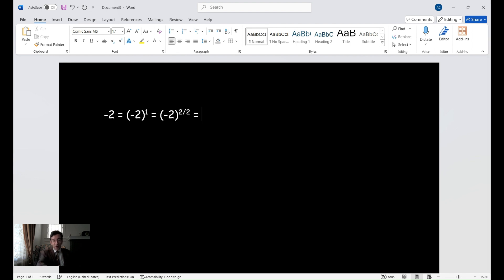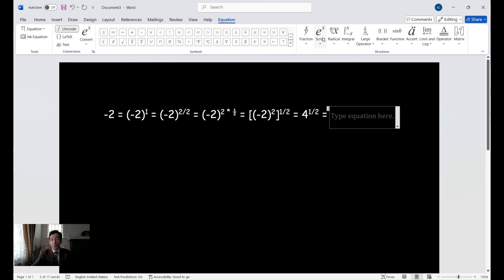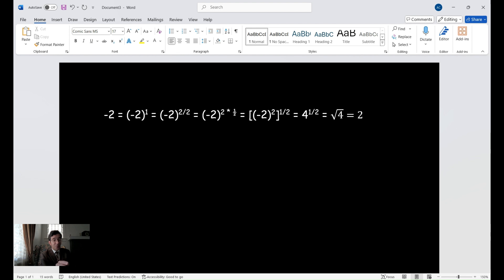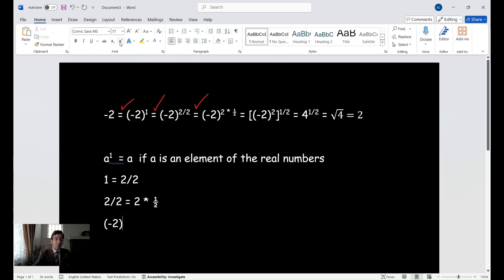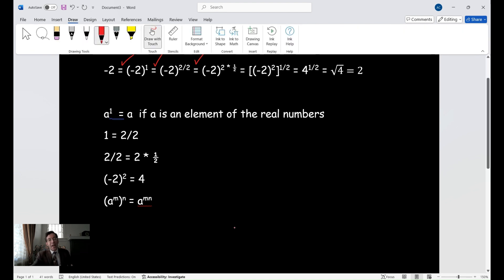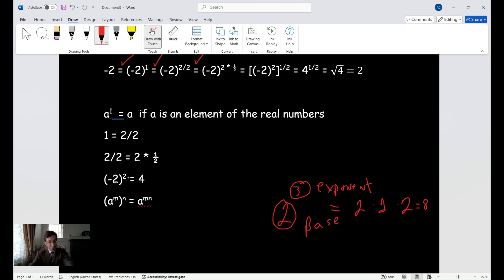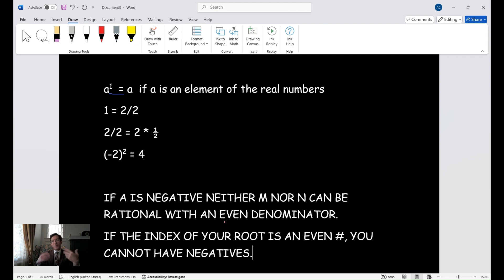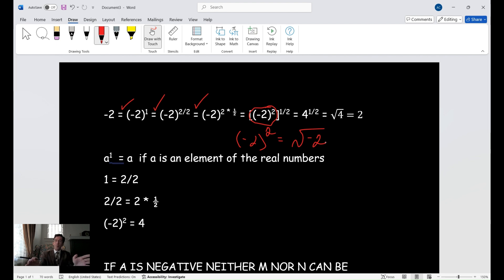STOP MISUSING EXPONENTS - YOU WERE PROBABLY NOT TAUGHT THIS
This isn’t just about knowing math; it’s about respecting it. A proper understanding of these concepts separates the casual math dabbler from the true mathematician, the dilettante from the disciplined.